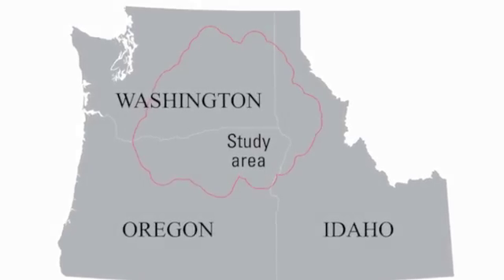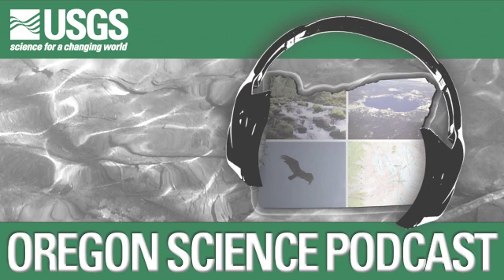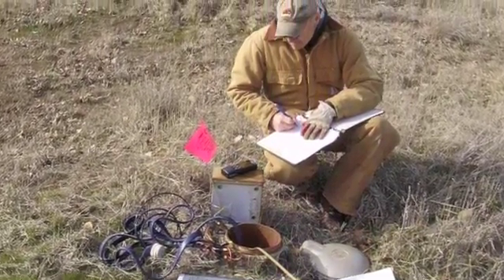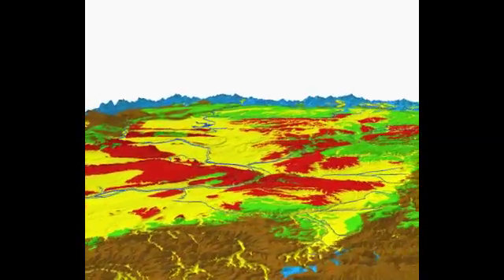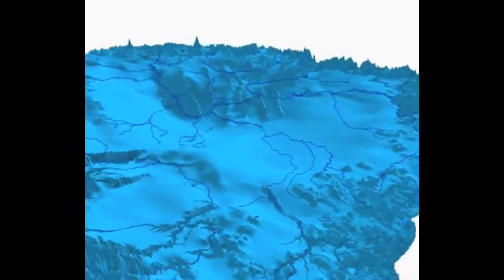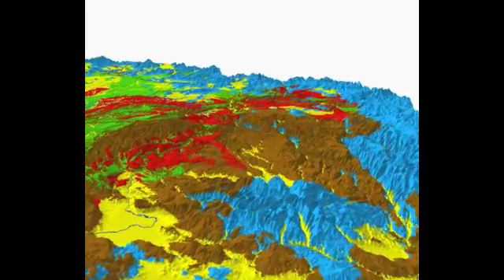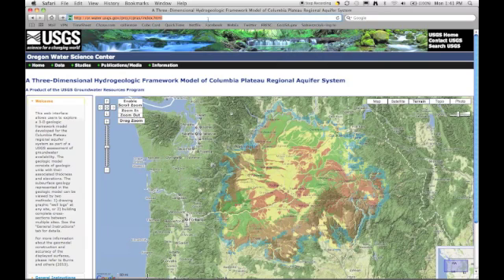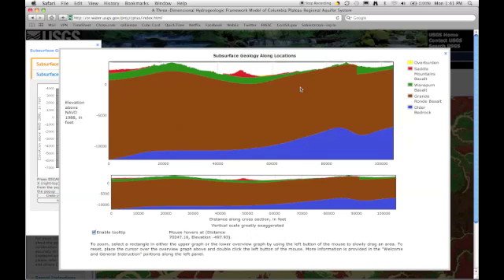3-D Geologic Model of Columbia Plateau Aquifer System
In this month's episode we discuss how 3-D modeling is used to examine groundwater in the Columbia Plateau. USGS hydrologist Erick Burns describes how his team modeled the 53,000 square mile plateau, how this information is currently used, and what implications it has for the future. Join us, as we explore how cutting edge science today is used to solve tomorrow's problems, only in this month's episode of the USGS Oregon Science Podcast.